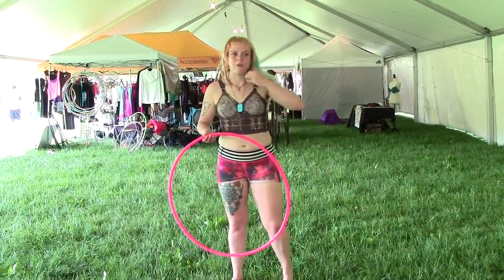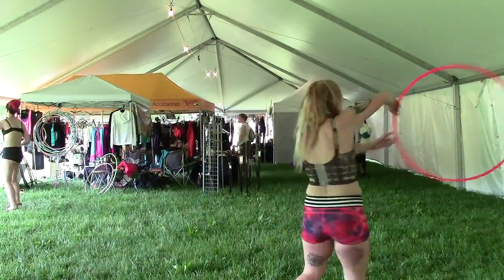Sarah Cramer - Isolations, Variations, Techniques, and Flair - Spring 2016